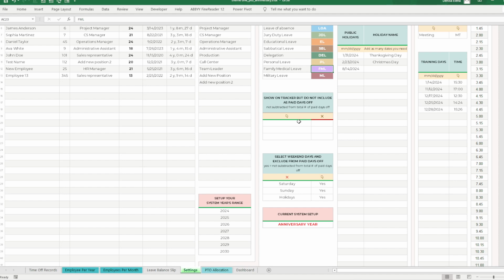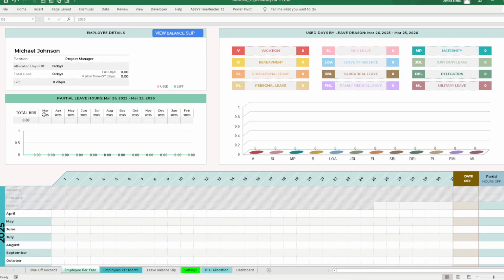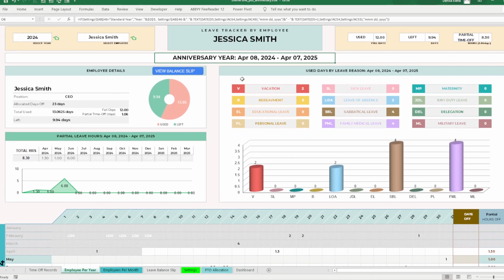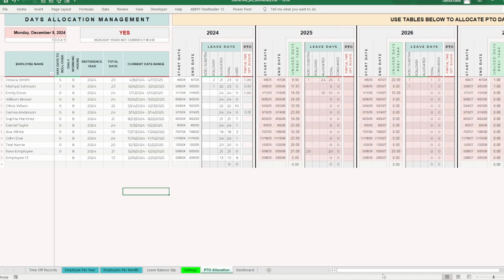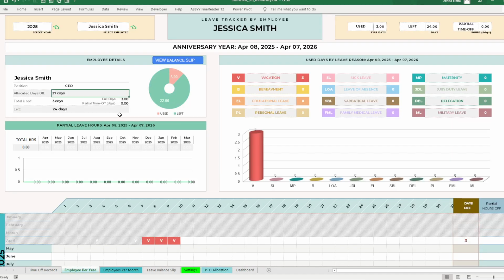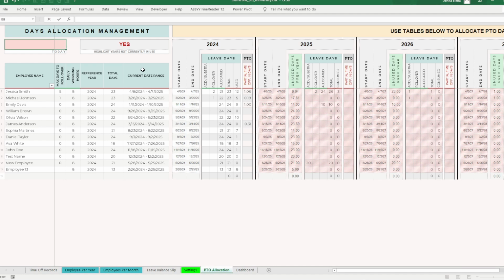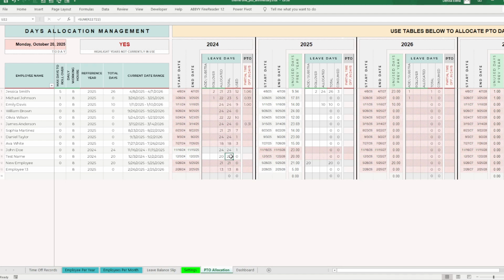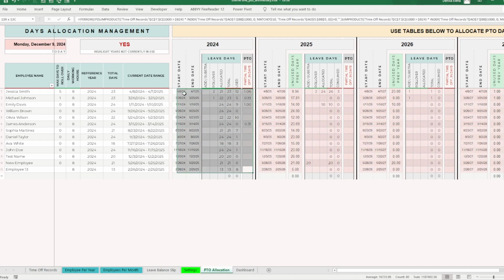(Updated) Employee Time-Off Records - ANNIVERSARY YEAR setup presentation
NEW FEATURES on this version:
- up to 500 employees;
- up to any 7 consecutive years in the same tracker, using the same sheets, no need to add or clone new sheets,
- you will define your own 7 years to use
- yearly allocation of PTO, for every employee, for every year
- rollover days
- the best dashboard, with total consumed, total remaining, consumed for every PTO reason, for every employee, for any year

GENERAL DESCRIPTION
We are thrilled to showcase our meticulously crafted Paid Time Off (PTO) Tracker, designed with precision and functionality to meet the diverse needs of our valued partners.

If you like it, you can purchase our Paid Time Off (PTO) Tracker at the following Etsy shop

Paid Time Off (PTO) Tracker Explained
Video showcase and guideline: